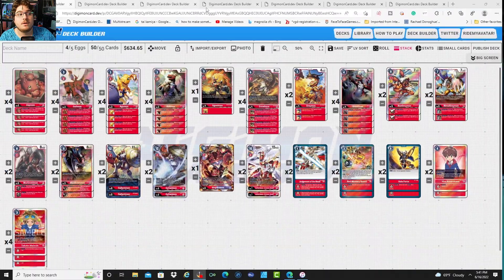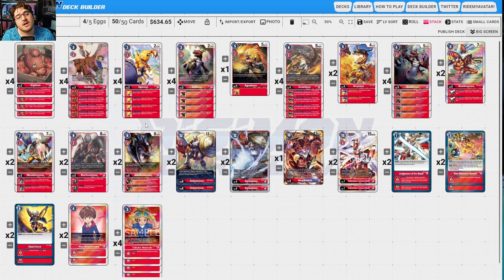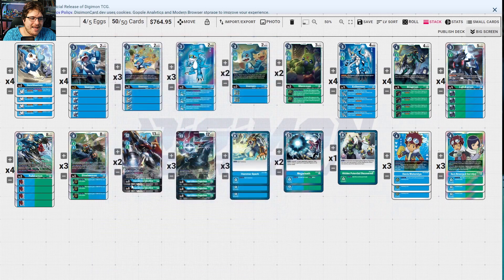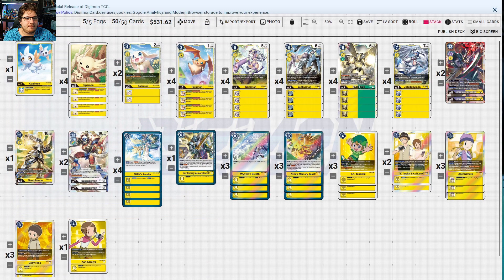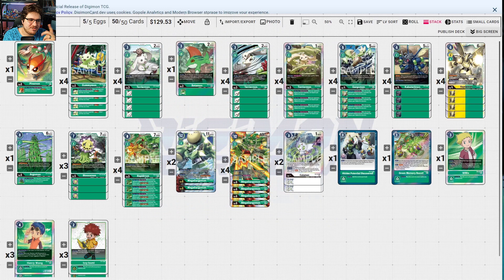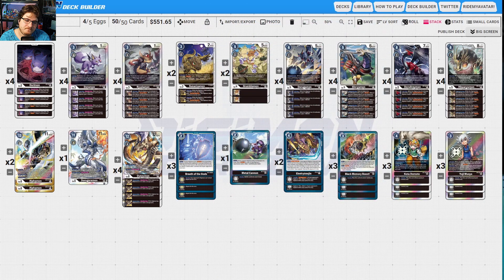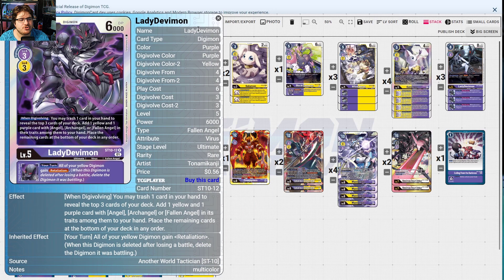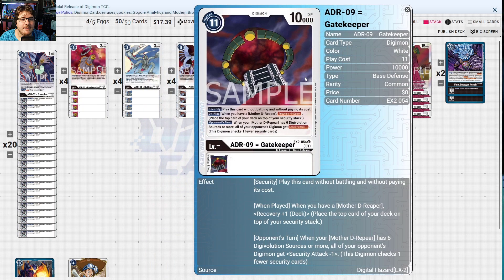Digimon TCG | Best Meta Deck In Every Color | Digimon Card Game Digital Hazard EX-02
159% 4.79K/3K
Kevin Rock

0 Views - Mar 11, 2024

Intro- 00:00
Red Deck- 00:19
Blue deck- 07:09
Yellow- 10:03
Green- 12:41
Black- 16:49
Purple- 20:31
White- 24:17

D-reaper-